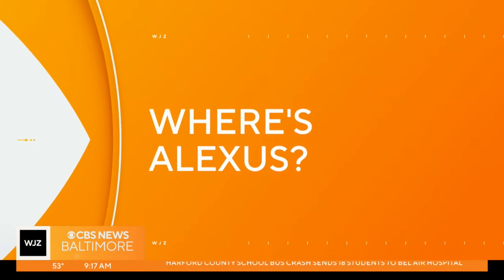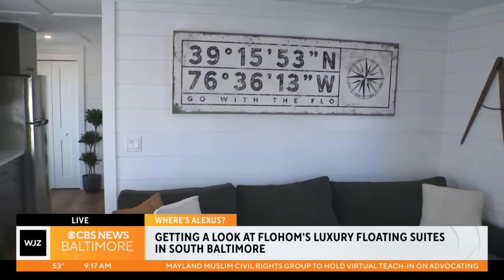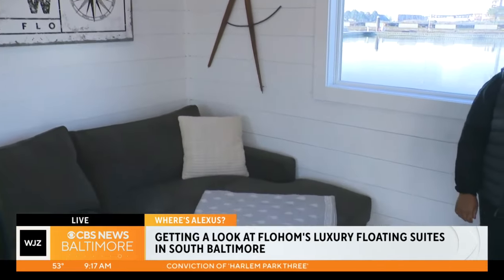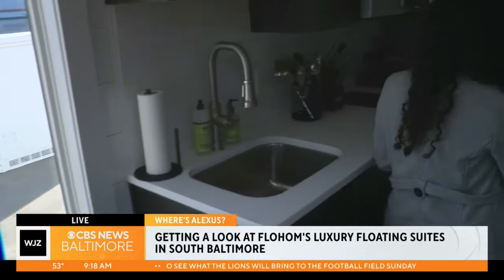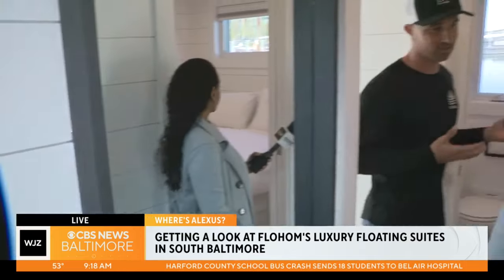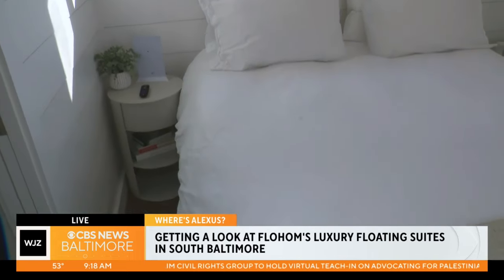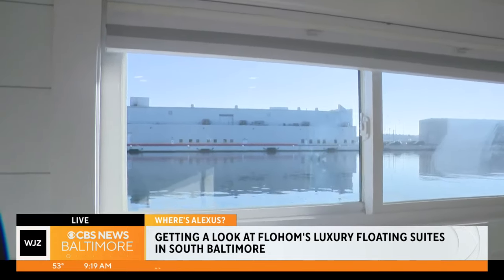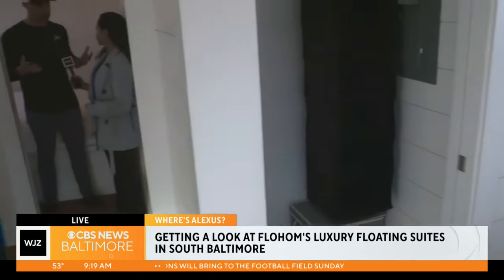Where's Alexus? Touring a luxury floating home in South Baltimore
Flohom's vessel is docked in the Baltimore Peninsula